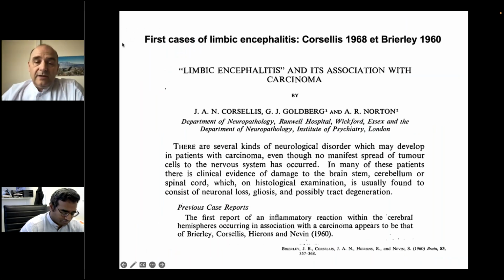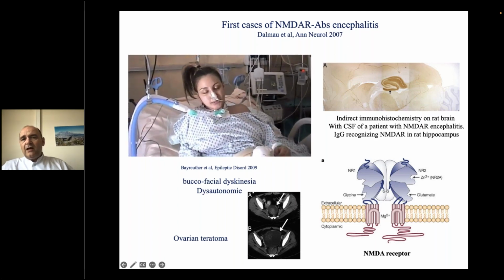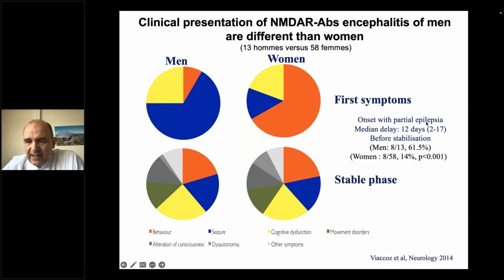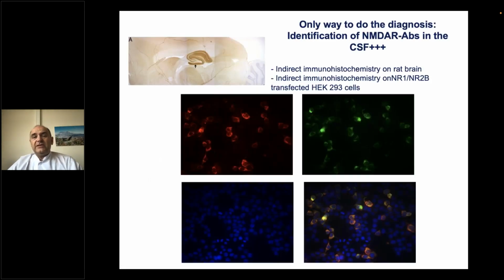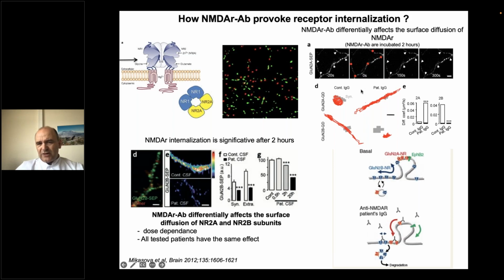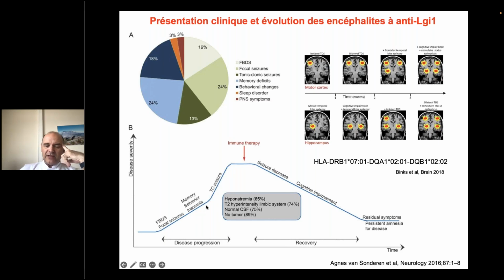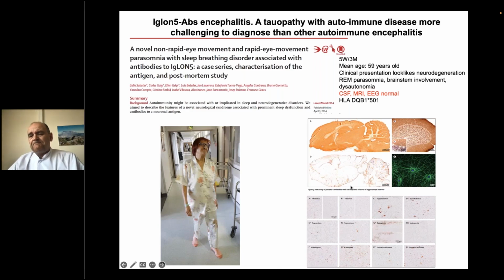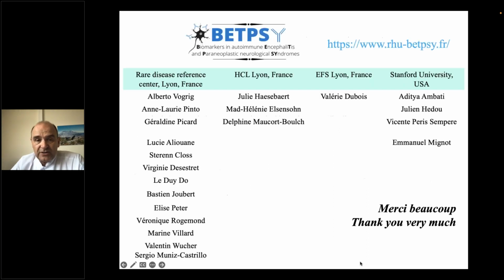How to diagnose autoimmune encephalitis | Tuesday lunch with RITA | Speaker: Prof. Jerome Honorat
In this webinar, Jérôme Honnorat explained how he approaches the diagnoses of autoimmune encephalitis.

Pr Jérôme Honnorat is a neuro-oncologist with a particular interest in paraneoplastic neurological syndromes (PNS) and autoimmune encephalitis (AE). His main research is to describe the clinical specificities of AE and PNS and to identify new biomarkers of these diseases, leading to patents and close relationships with industrial companies developing diagnostic tests (see BETPSY Jérôme Honnorat has conducted several research projectsin the field of PNS and AE, from fundamental studies on the role of the antigens in brain development and in synapse functioning, to translational studies to validate autoantibodies as diagnostic biomarkers and to understand the immune breakdown leading to these immune diseases, to clinical studies to describe the specificities of these patients at clinical biological and genetic level. After 30 years of work in this field, he has lead and participated in many different national and international programs and published several international guidelines on the subject.

Chairs:
Thais Armangué
Kumaran Deiva

Please check for all recordings and information on future webinars.